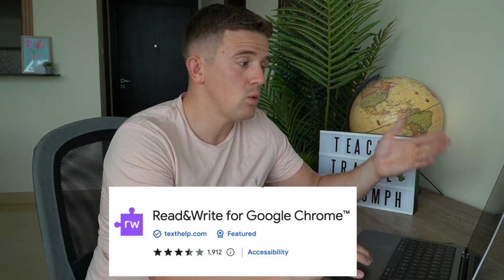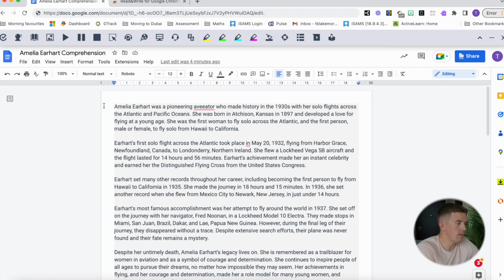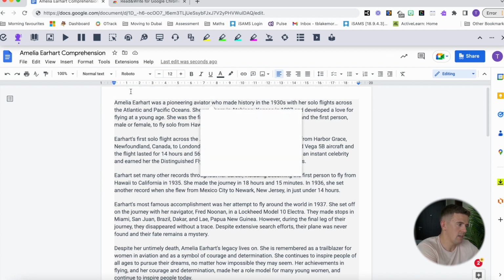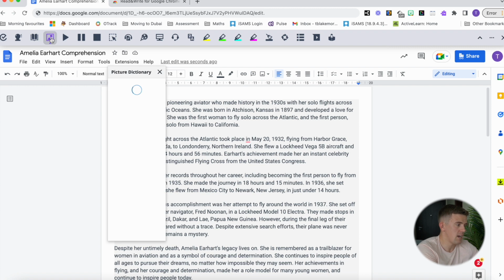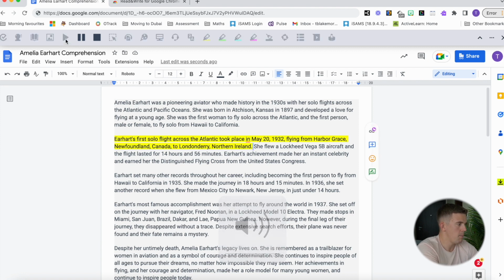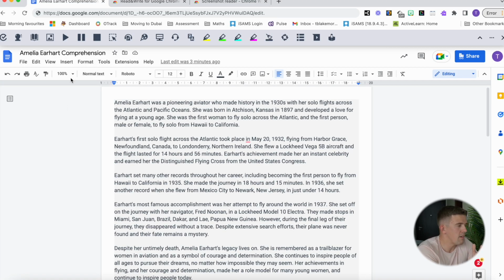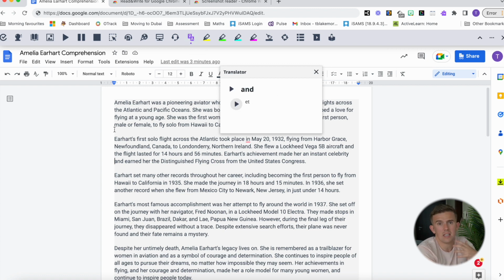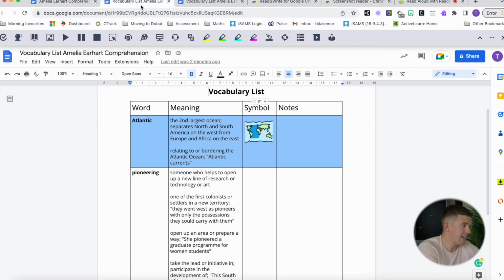Chrome Extension for Inclusive Education: Read & Write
Looking for a game-changing tool to support inclusive learning for children?

 Look no further than the Google Chrome extension, Read & Write. In this video, we showcase how this powerful extension empowers children by providing inclusive tools and features for reading, writing, and learning. With a variety of customizable options, Read & Write supports children with diverse learning needs, from visual and auditory learning to dyslexia and language barriers. Whether you're a teacher, parent, or student, join us as we explore the transformative impact of Google Chrome's Read & Write extension on inclusive education.